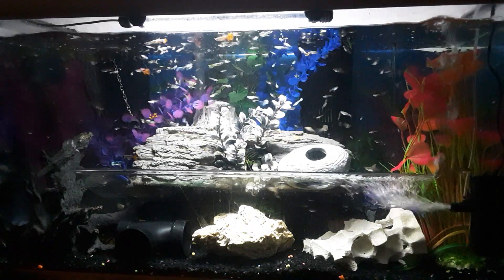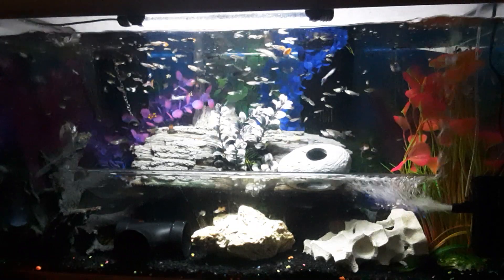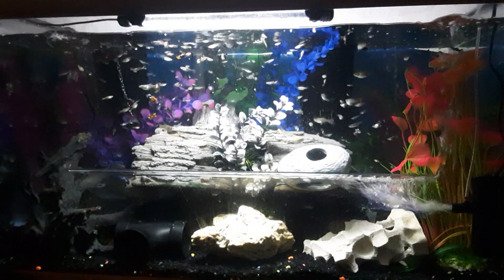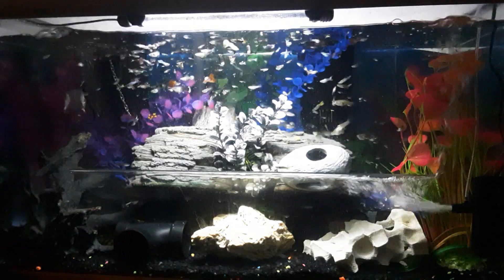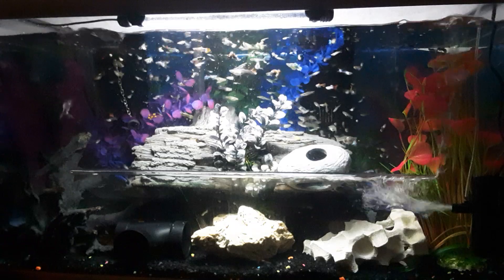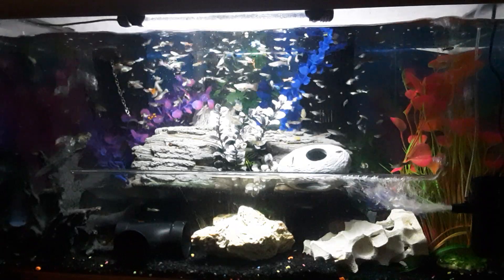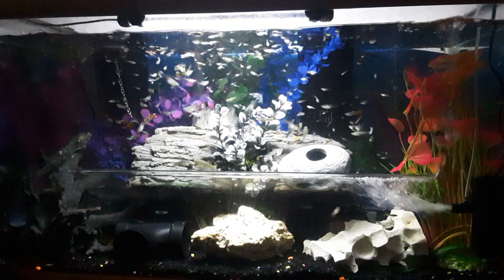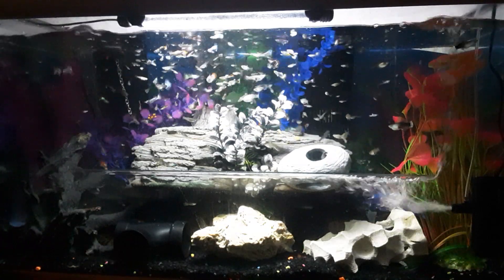feeding my guppy horde